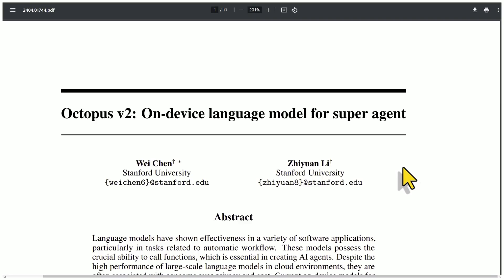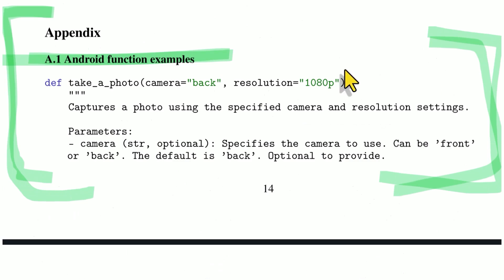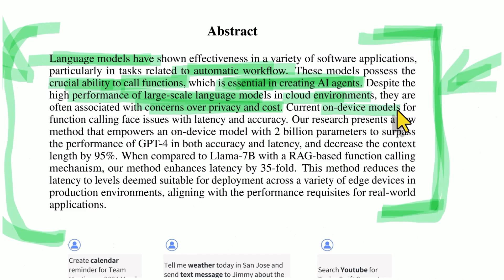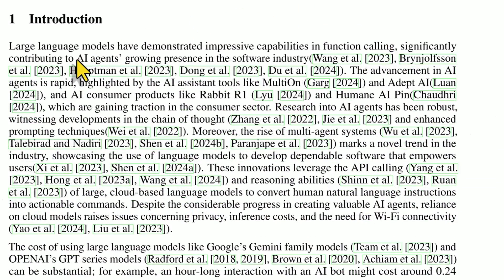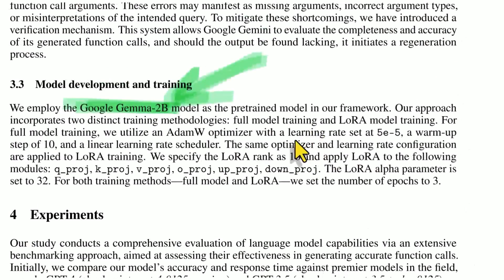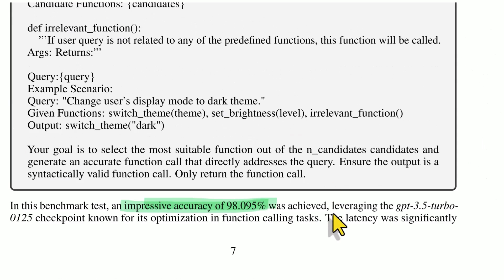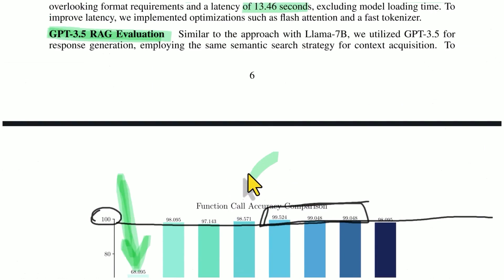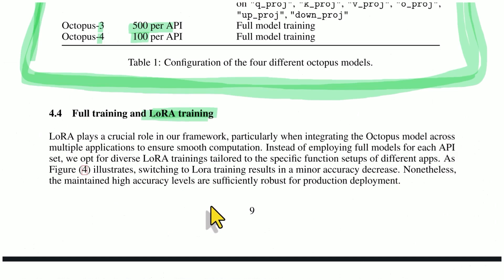Stanford "Octopus v2" SUPER AGENT beats GPT-4 | Runs on Google Tech | Tiny Agent Function Calls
AI News by Wes Roth. We cover AGI, open source and AI Agents. From Sam Altman, ChatGPT and OpenAI to Elon Musk, XAI and Grok.